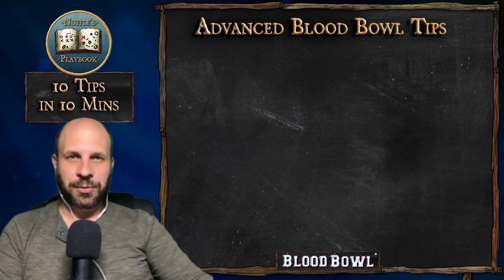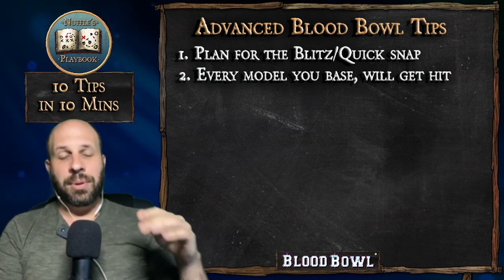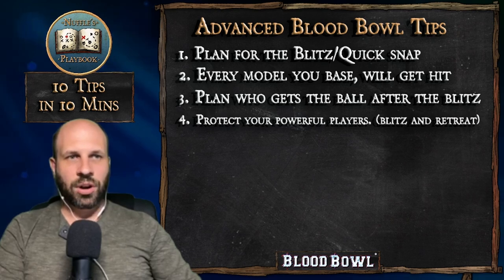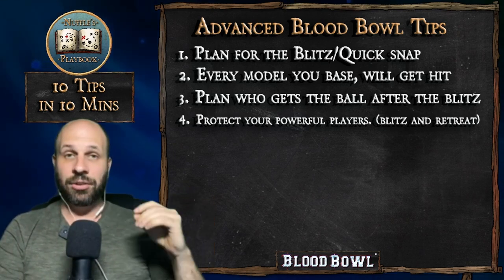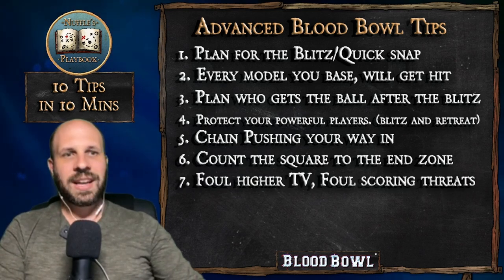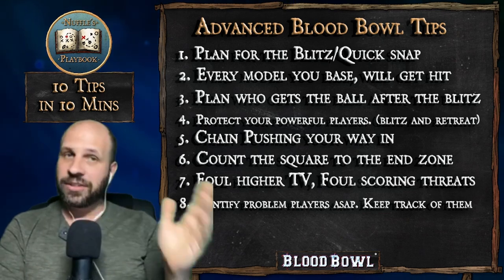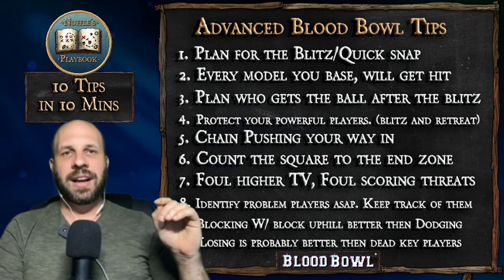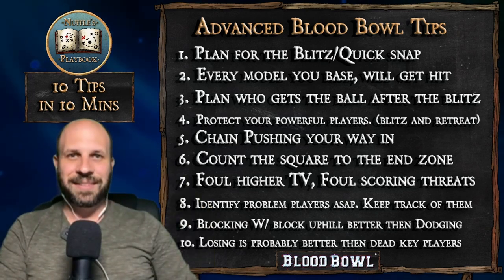10 Advanced Tips in 10 Mins - Blood bowl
Here's a quick video to cover 10 often less talked about tips for Blood Bowl the board and video game! All in 10 minutes! Plus a bonus tip at the end! I skipped over the more common tips and here is a link to a great video on the top 5 tips from bonehead podcast:

Navigation:
00:00 Intro
00:40 Tip 1
01:32 Tip 2
02:32 Tip 3
03:41 Tip 4
04:32 Tip 5
05:29 Tip 6
06:44 Tip 7
07:35 Tip 8
08:39 Tip 9
09:37 Tip 10
10:36 BONUS Tip